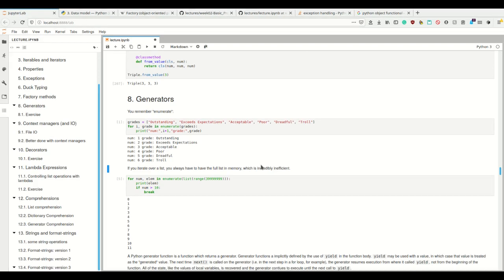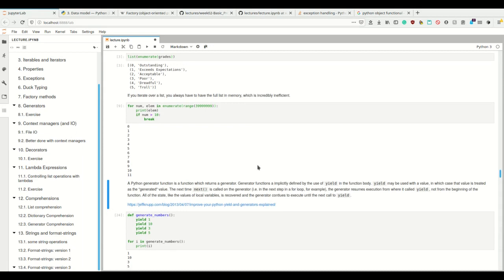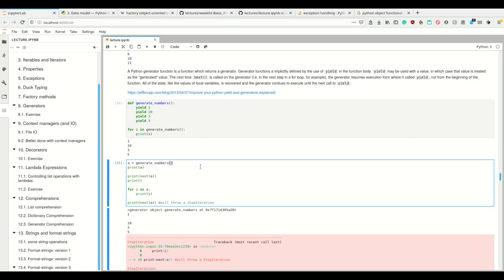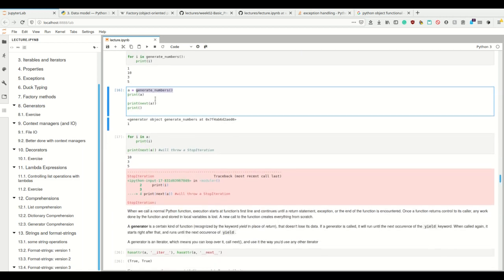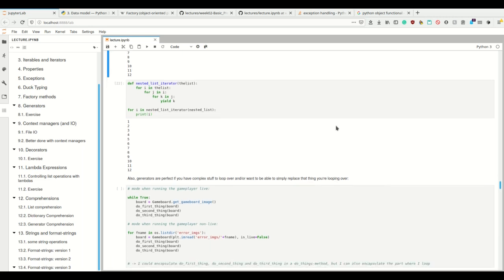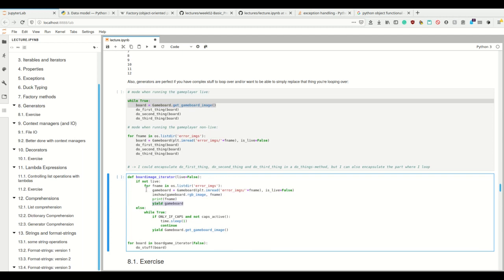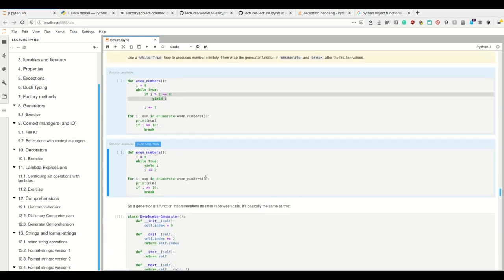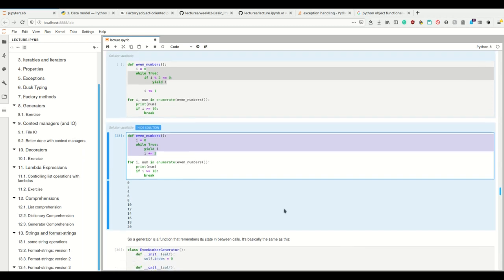Scipy 2020 - 3.7 - Advanced Python - Generators